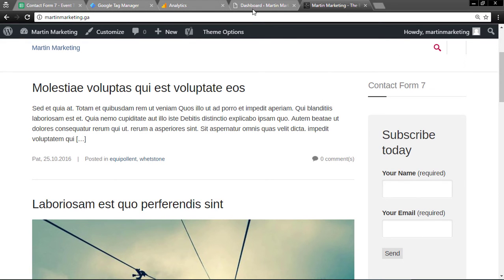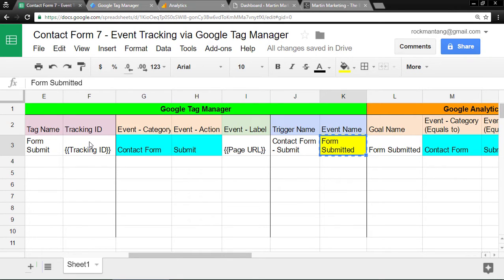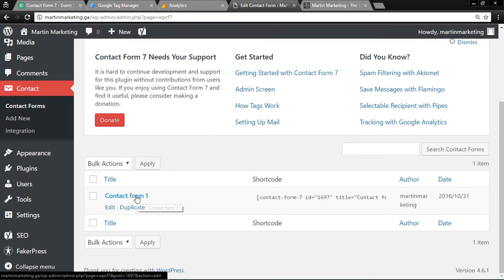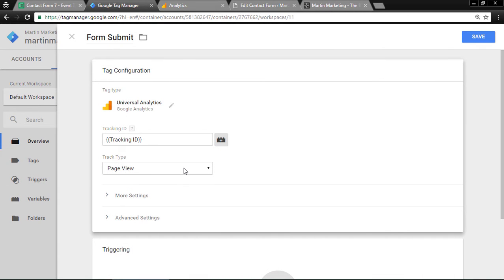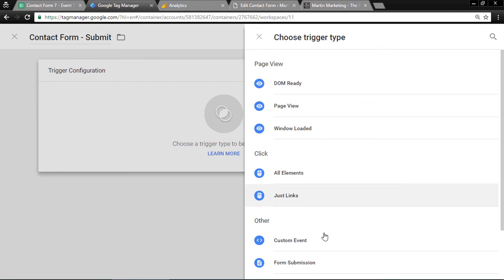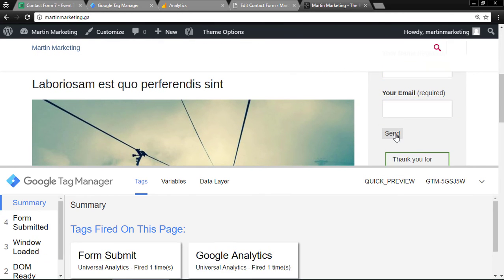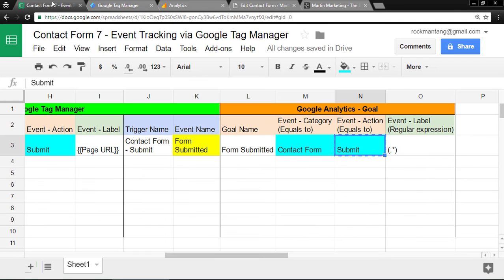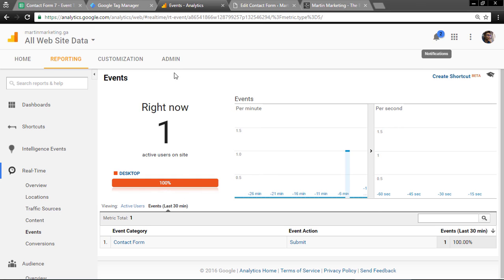How to Setup Event Tracking for Contact Form 7 via Google Tag Manager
Do you know Contact Form 7 is able for creating accurate event tracking for your Google Analytics? By adding few code into your existing Contact Form 7 setting, you might unlock the full potential of your tracking possibility.